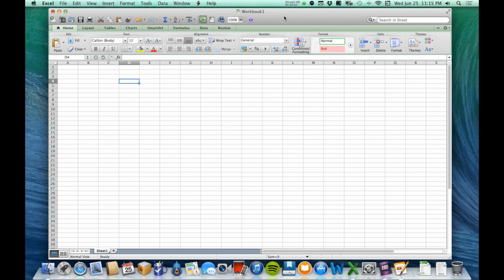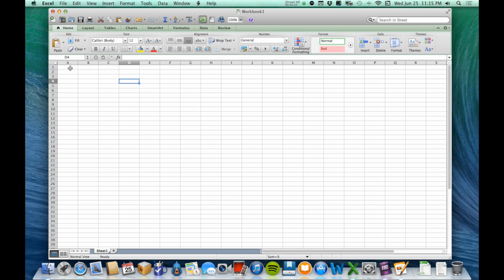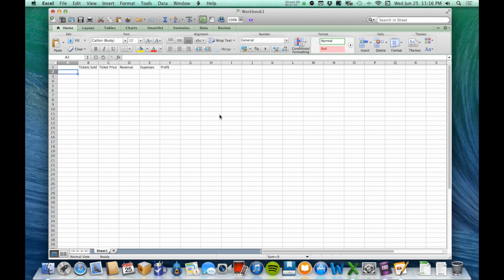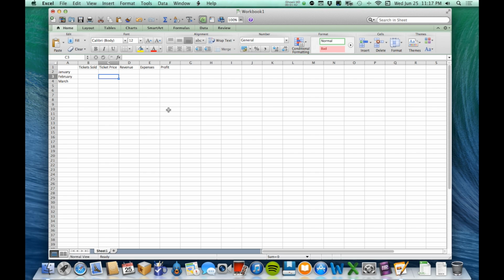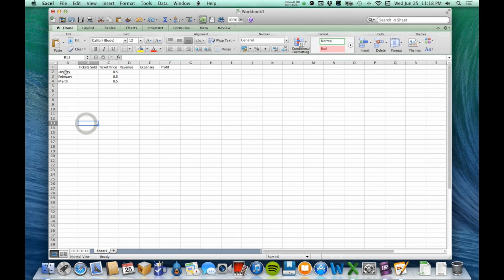APP101 Video 11: Excel - Entering Data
This video is about APP101 Video 11 - Excel - Entering Data